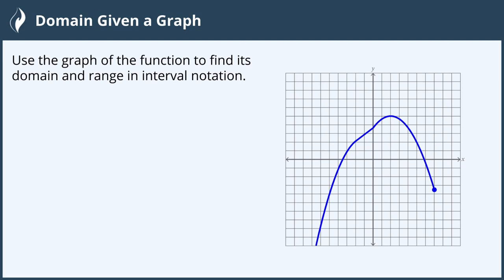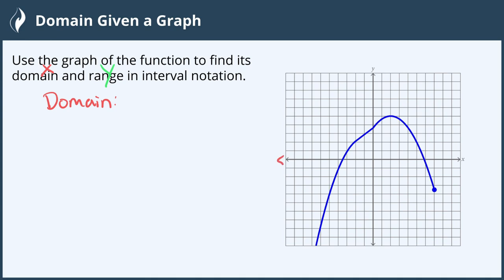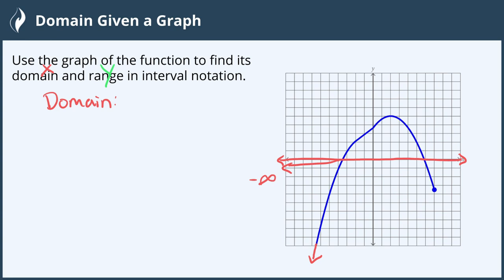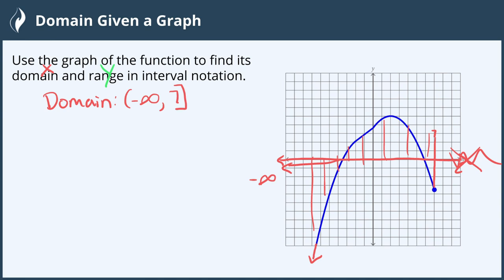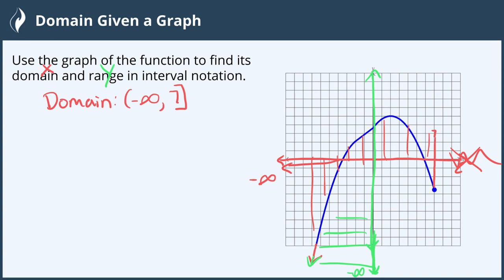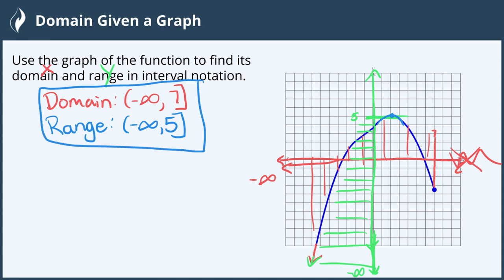Domain Given a Graph - 3